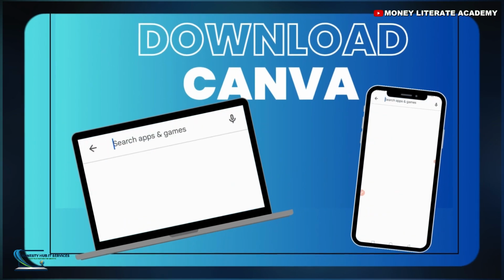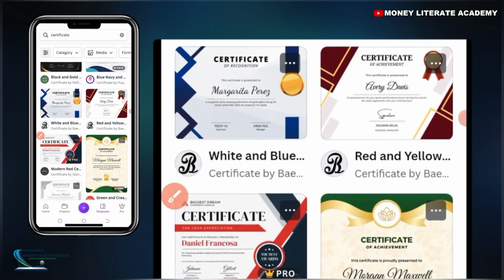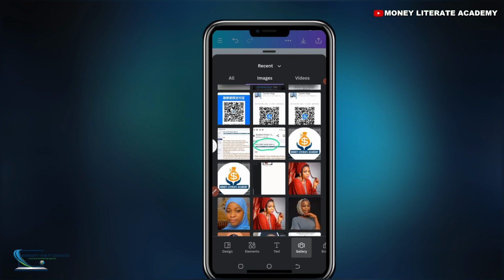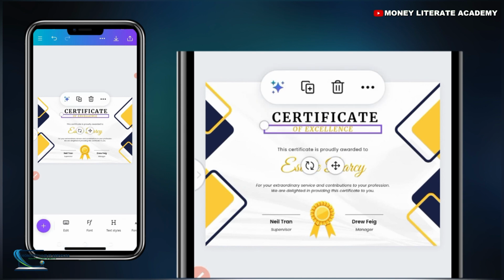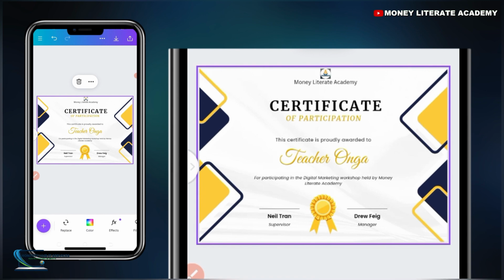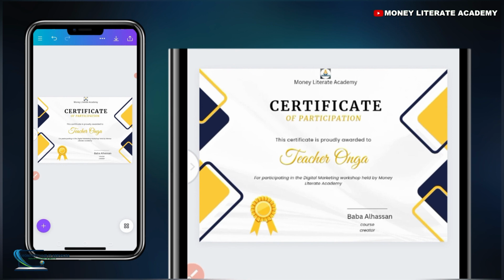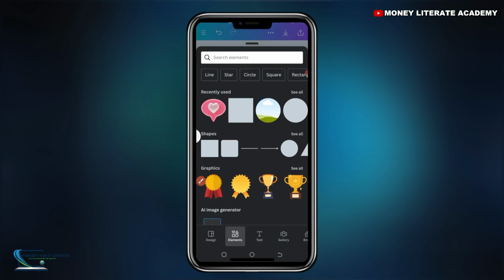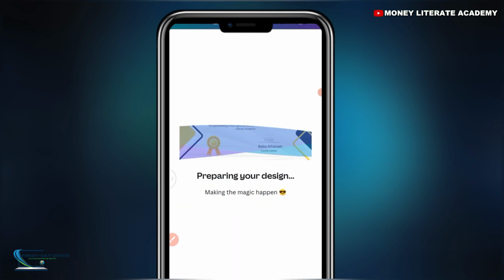HOW TO MAKE CERTIFICATE DESIGN WITH CANVA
This is a step by step tutorial on how to make certificate design with Canva. In addition to learning how to make certificate design with canva, you will also be taught how to make money from certificate design.

As an entrepreneur or someone looking to make money from side hustle, this video is made for you.

If you want to learn how to make graphic designs, video editing, copywriting, 3D animations and more or need any of our IT support services, contact our team Honesty Hub IT Services on whatsapp or email via